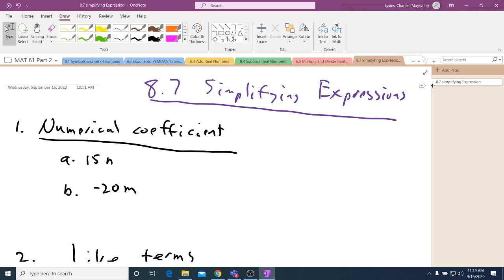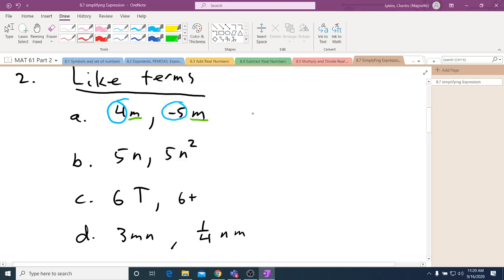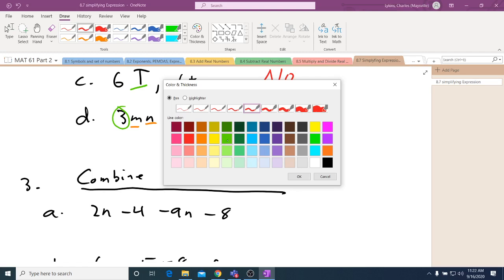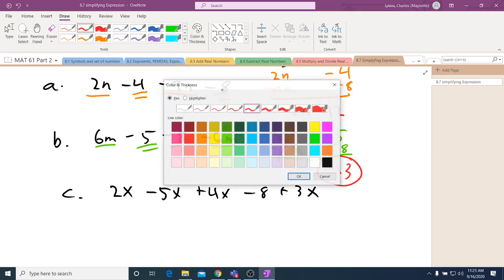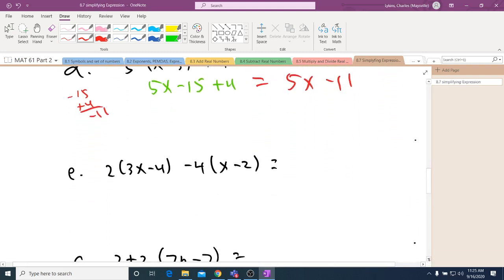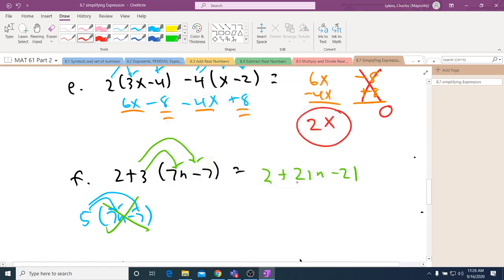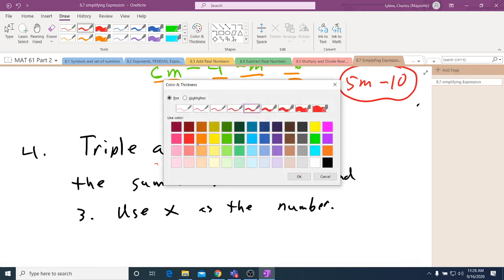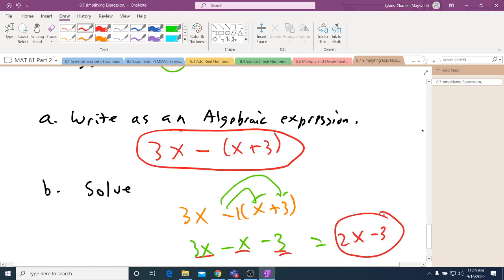8 7 Simplifying Expressions